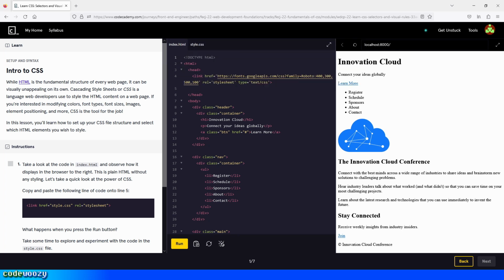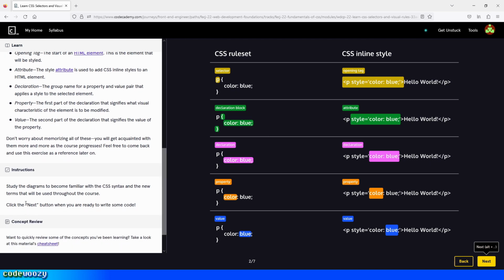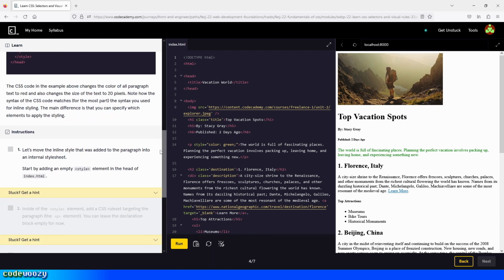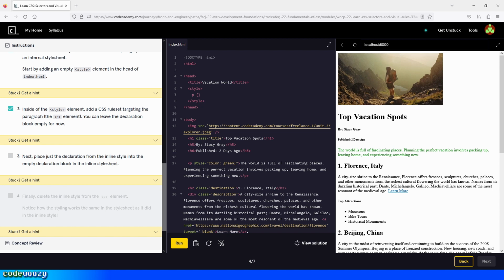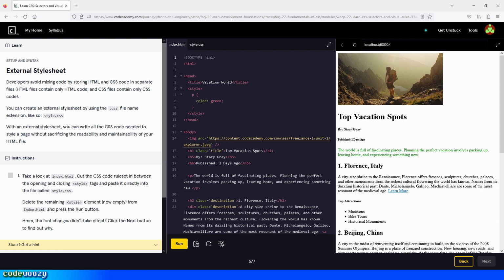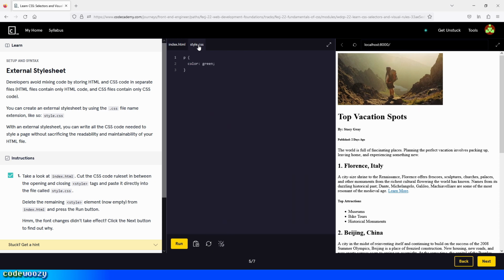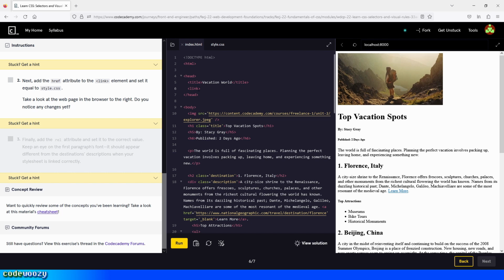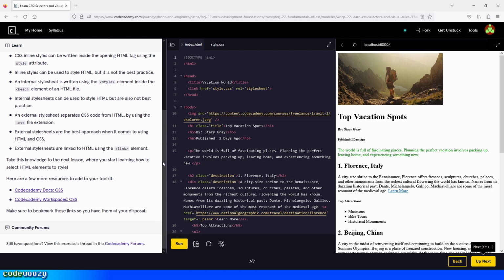Setup and Syntax | Learn CSS | Codecademy Walkthrough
This is a walkthrough of the lesson called Setup and Syntax, on Codecademy.

Setup and Syntax parts:
0:00 Part 1 – Intro to CSS
1:10 Part 2 – CSS Anatomy
1:36 Part 3 – Inline Styles
2:16 Part  4 – Internal Stylesheet
4:42 Part  5 – External Stylesheet
6:07 Part  6 – Linking the CSS File
7:55 Part  7 – Review